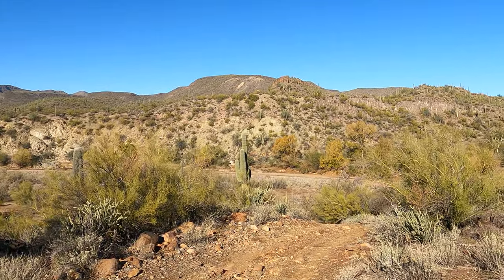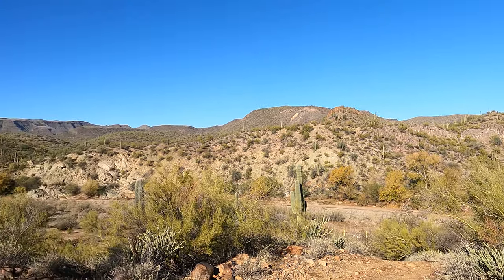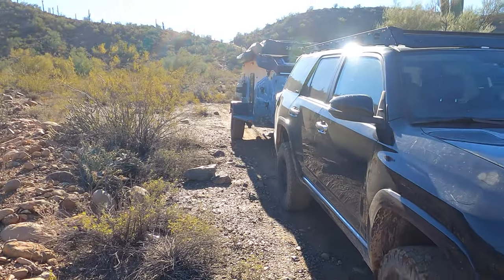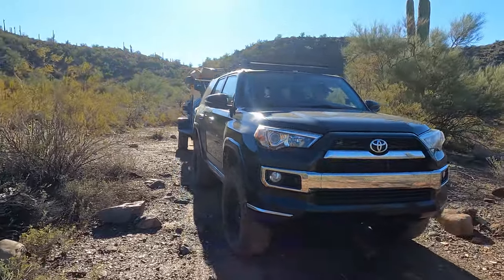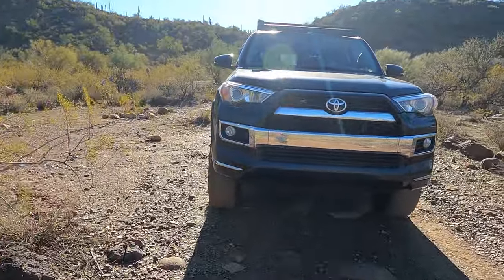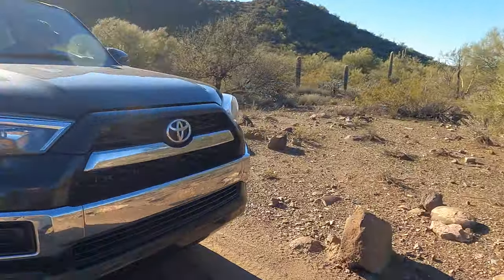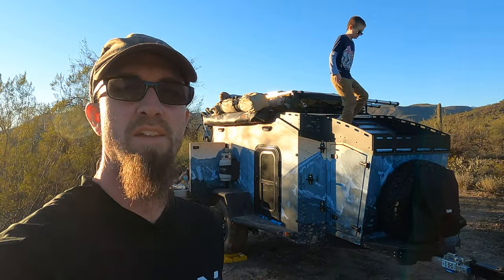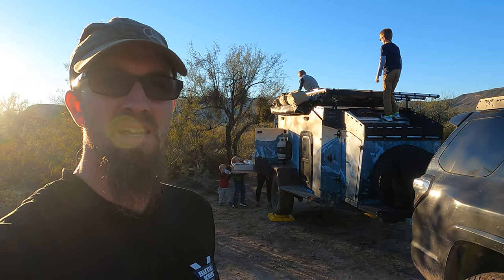Multiple Water Leaks! Xpedition Trailers Voyager - Xgrid Campers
We are in Arizona at Table Mesa and doing quite a bit of serious Off-roading and 4wd trails with our Xpedition Trailers Voyager trailer we got from Xgrid Campers. We found out that we could go on all of the trails, climbing, bouldering, rock crawling, rock shelves, etc with absolutely no issues. We towed all over the place!

We are really disappointed that this "off-road trailer" leaks water when you go on any kind of trail where the front is slightly angled down or the drivers side is angled down, a HUGE OVERSIGHT!!

4Runner Upgrades

@trdstylewheels - 17" Black TRD wheels
  @BFGoodrich          - 285/70/r17 KO2
 @RedarcElectronics  - Tow Pro Elite
 @Victory 4x4           - Full-length Roofrack
@ivdsuspension - 3" Icon Vehicle Dynamics suspension stage 4

Trailer

@xpeditiontrailers - Custom built Voyager
@xgridcampers - Off-road Trailer Dealer
 @23ZERO USA     - 87Walkabout, Peregrine 270 awning
​  @Timbren Industries        - 4inch lift axle-less axle with matching 4Runner hubs

Solar/Lithium build

  @Battle Born Batteries     - 4 x heated 100ah
  @Victron Energy    - Multiplus 3000watt inverter, Cerbo GX, Smart Solar Charger 100/50, Smart DC to DC Isolated Charger 12/30, Smart battery shunt 500amp, BMV-712
   @Lion Energy    - 2 x 100 watt 12v ground solar panel suitcases, Safari LT
 @BLUETTI Official  - EB70S and PV200

extreme towing 4x4 towing 4wd towing wheel lift off-road off road expedition trailer voyager xgrid campers xpedition trailers overland off-grid boreas teardrop tear drop opus x entire tiger moth tigermoth rks mission turtleback turtle back patriot off grid road adventure offroad overlanding camping gear travel small best lightweight overlander overlanders toyota 4Runner t4r full-time rv travel the world tiny living motorhome offroad rv rving rv life camper campers vlog minimalist minimalists family fun battle born redarc victron energy bluetti lion energy truma timbren suspension axle-less lift independent bfgoodrich tires midland radios gopro trek ghost mountain bike mtn family of 6 4 wheel drive off-road fails failure adventure adventures exploration exploring Family fun